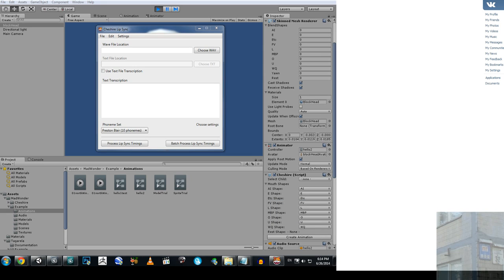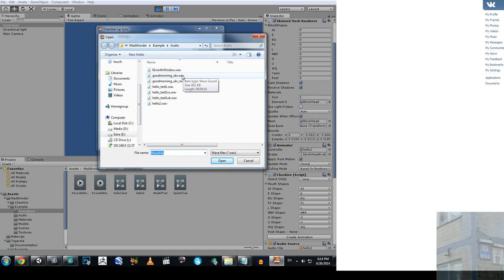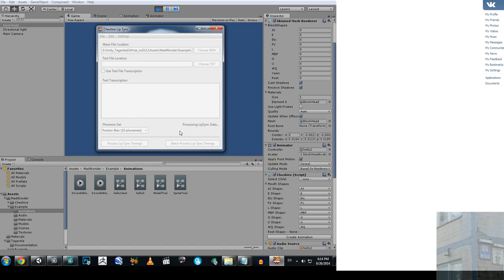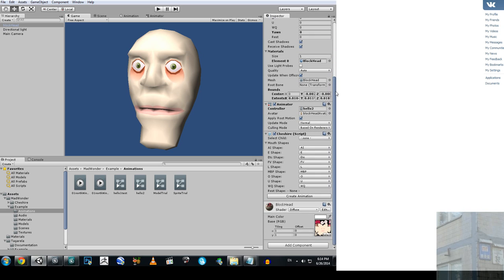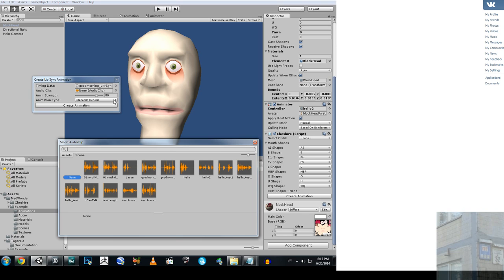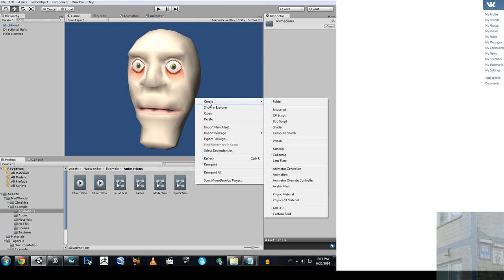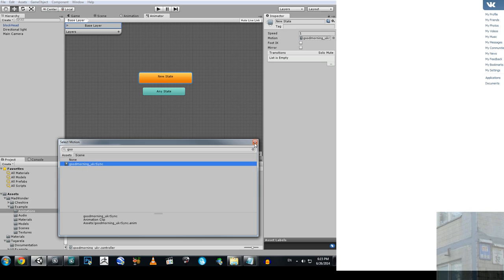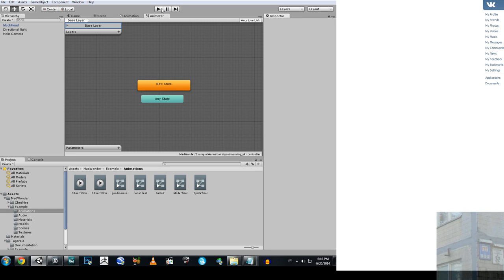Unity 3D - Free Lip Sync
Hurry up! Such good products cannot be free all the time!

e:bandicam 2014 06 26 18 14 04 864